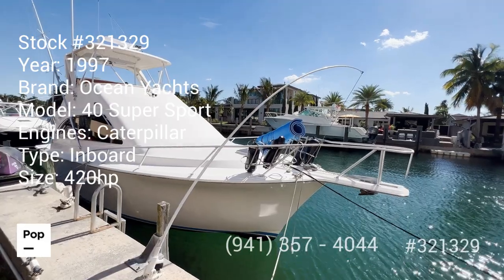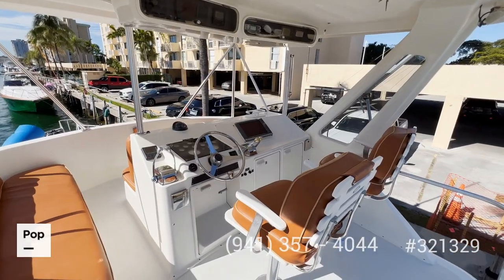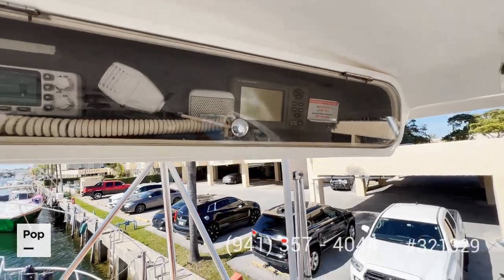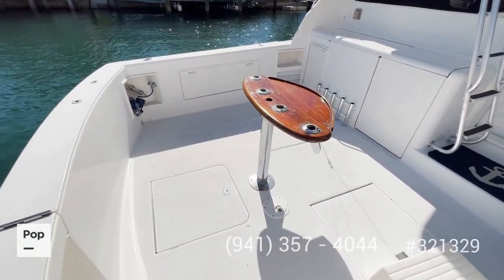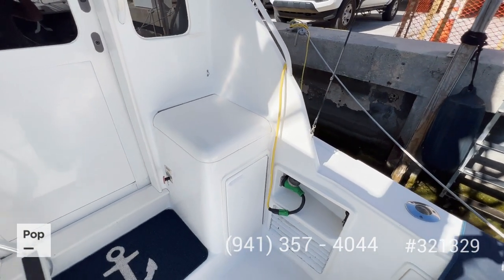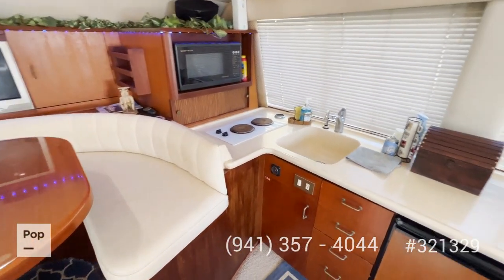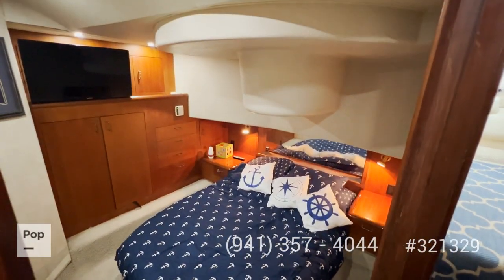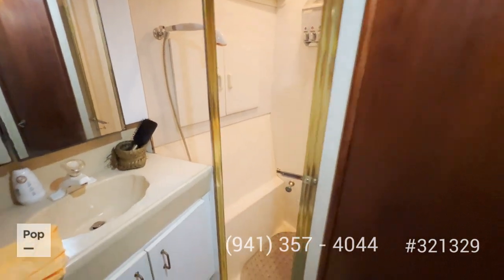[UNAVAILABLE] Used 1997 Ocean 40 Super Sport in North Miami, Florida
1992 Ocean 38 Super Sport in Steinhatchee, Florida - $120,000

1998 Sea Ray 400 Sundancer in Gulfport, Mississippi - $94,900

2001 Sea Ray 410 Sundancer in Portland, Connecticut - $157,950

2000 Sea Ray 420 AC in Key Largo, Florida - $175,000

1991 Tiara 3600 Convertible in Key Largo, Florida - $139,500

1988 Trojan 40 in North Fort Myers, Florida - $28,000